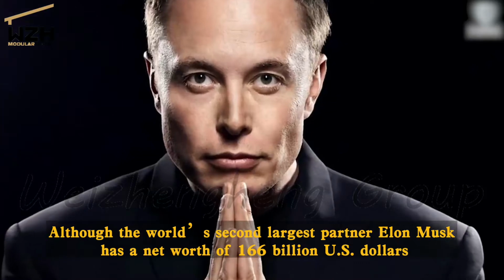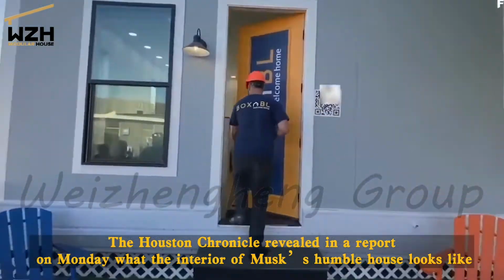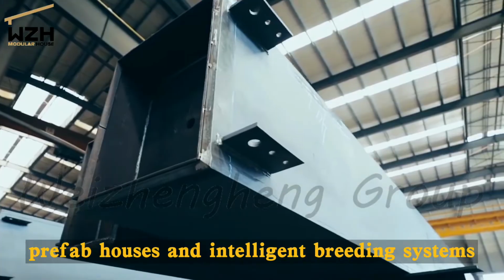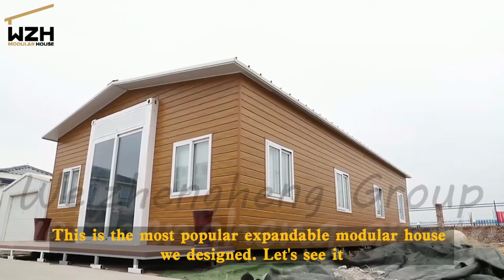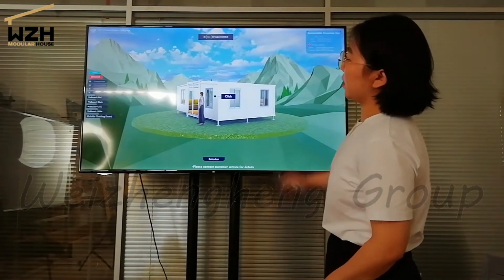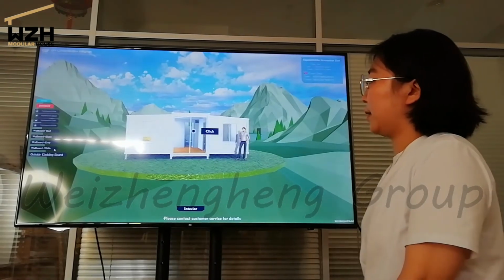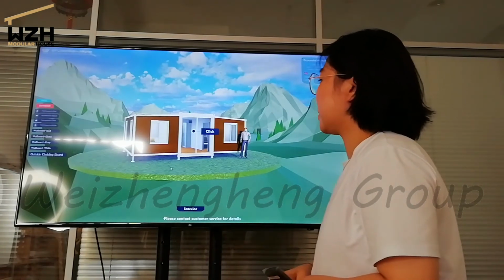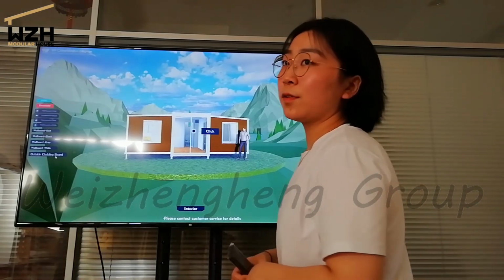Tesla Elon Musk's choice to change the world (Do you believe he live in mobile home valued $50k?)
Do you believe that CEO of Tesla, the billionaire Mr. Elon Musk sold out his luxury villas in California, bought a mobile tiny home valued $50k? That's the truth, maybe that is the next choice to change the world.

The mobile home was produced by Boxble in America, the professional manufacturer in modular house field. We are so proud that we can also produce the mobile home, it's called expandable container house, or you may call it granny flat, cottage, casita, accessory dwelling unit (ADU) or in-law suite. The size could be 20ft, 30ft and 40ft, including living room, bedroom, kitchen and bathroom. The house comes equipped with full electrical wiring to many countries' standards, power points and a circuit board.

The expandable container mobile home is perfect for a man cave, vacation houses, secondary family houses, office spaces, granny flats, temporary accommodation, donga, pool house, gym, teenagers retreat, home office, pickers shack, shearers cottage, FIFO home, and even AirBnB apartment, etc.

Besides, we also could manufacture other kind of container mobile houses, please check the following videos for your reference.

Our container home production range include expandable container home, folding container house, flat pack modular house, detachable container house, modified shipping container homes, pop up coffee shop, pop up homes, push out tiny house, 2021 USD price from 1.5k to 20k/unit usd, all types can be customized.